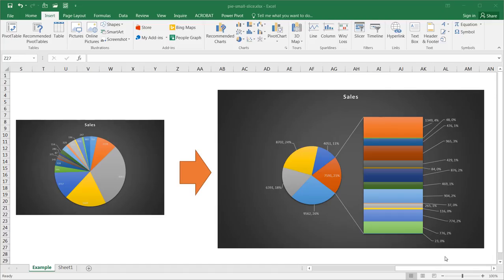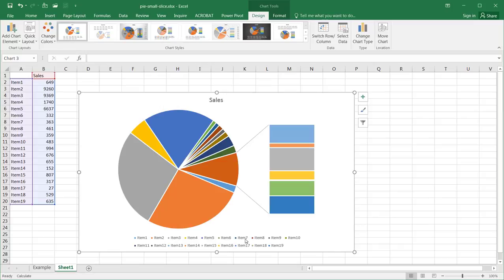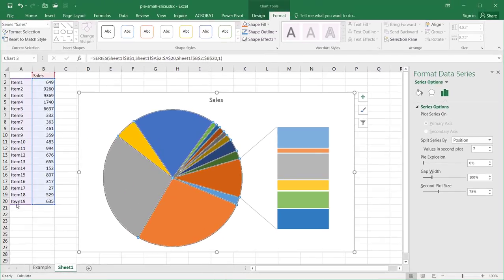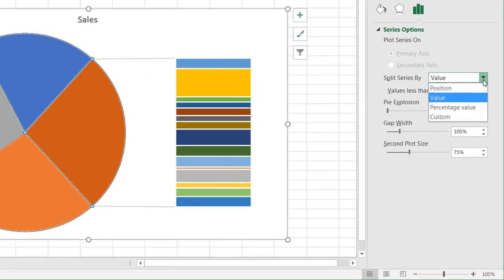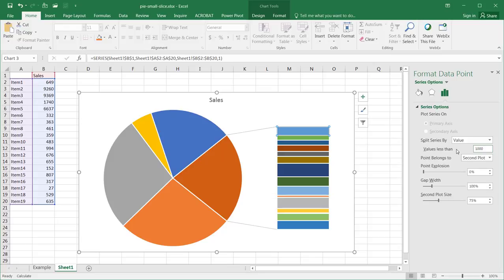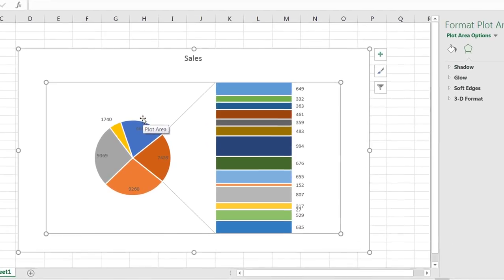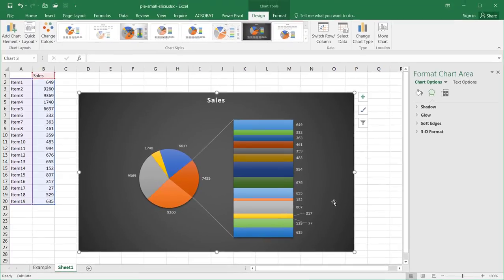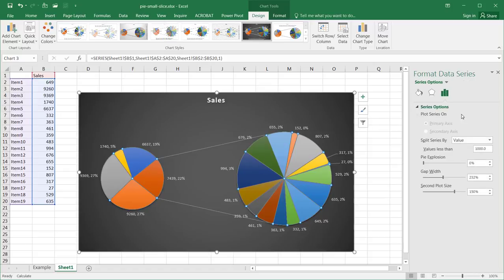Create a Bar of a Pie Chart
If you've got a lot of data to compare/chart and you're boss wants a  pie chart, you'll like have a bunch of teeny,tiny little slices. This usually makes it really hard to read and make adequate comparisons.  You try to convince your boss to use a bar or column chart, but the boss just loves pie charts.  A compromise is to create a pie chart but allocate the small values together into a separate chart.  Excel allows you the capabalities to make a bar (really it should be a column) out of those small slices. At least in this way you can give some better visibitly to those smaller slices and keep your boss happy.